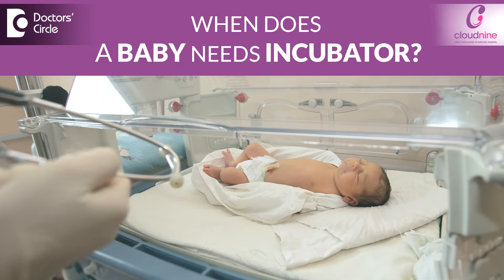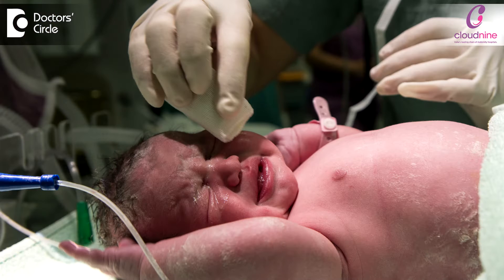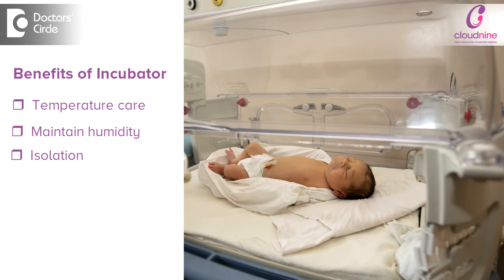Care of a Premature Baby in an Incubator - Dr. Seema Gaonkar of Cloudnine Hospitals| Doctors' Circle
Cloudnine Hospitals, Sahakarnagar, Bangalore, India
Incubator is the closed structure transparent which is used in the neonatal ICUs for the babies who are extremely small which we call as extreme preterm less than one or one and a half kgs and less than 28 weeks of gestation who are hardly if you tell in the regular language within seven months of pregnancy the babies who are born pre-term. Why we need this incubator? Basically the incubator means it's a closed compartment in which the temperature, the humidity, the oxygen everything is in a controlled and regulated manner for the tiny baby to have it properly because first thing is these babies are too vulnerable, too small and their skin is very thin their layers of skin is very thin to maintain their temperature by themselves lot of evaporation or water loss happens so they are very commonly going to get low or very high temperature. They may have major problems with that or they may have skin infections so one thing is given temperature care that is the main reason for the incubator to be used. Along with that they don't need to get dehydrated they should not get too much of evaporative or what we say water loss for that they need proper humidity. In humidity means the water content inside that environment should be almost like a mother's womb. So to maintain that humidity also we need the incubator. Third thing is they need to be isolated from the external harmful environment. To do that also the incubator is actually the best choice for the current science what we are using it that is the reason we use the incubator. Incubators are used for the extreme preterm babies as we already discussed and they are used sometimes for weeks sometimes for the months together. On an average we use the baby when until the baby is around 1.5 to 2 kgs and crosses around 32 weeks of gestation. That time baby skin layers will improve, baby will become bigger in size and the vulnerability of the baby reduces the infection chances will be less. So this baby will be able to handle itself in another settings of the care in an external environment till then we need to protect these babies in the incubator.